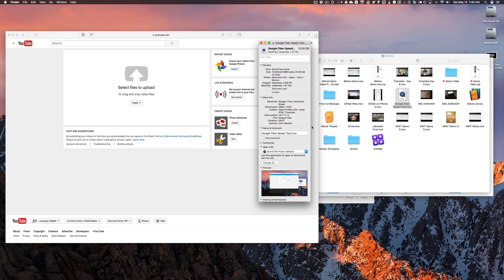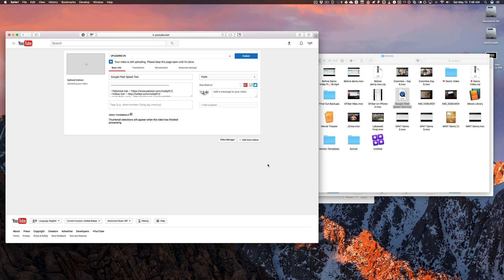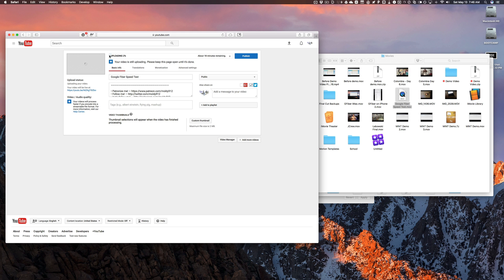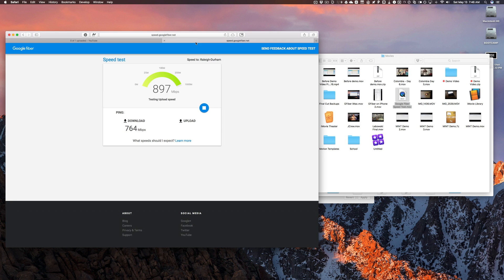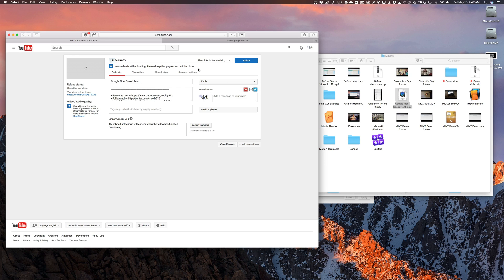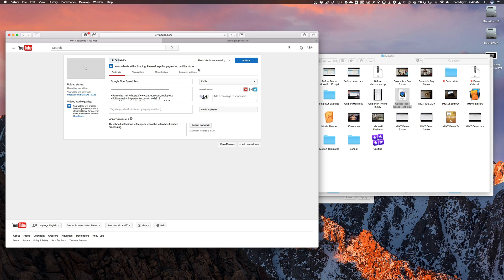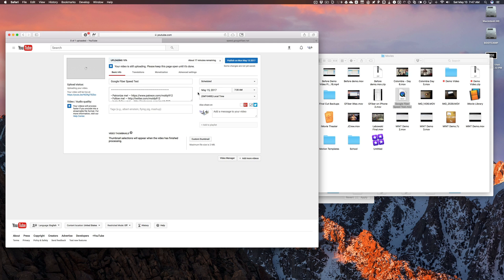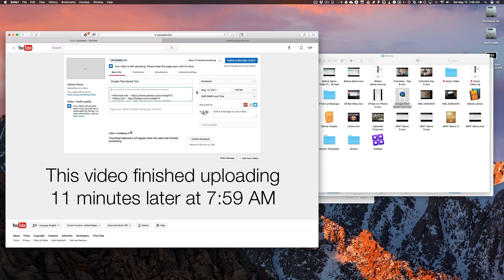Google Fiber Upload Test - Blazing Fast Youtube Video Uploads!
Pair this with Google Wifi!
Get an ethernet cable for the fastest speeds!

This is an upload test of a 12 GB video file to YouTube while using Google Fiber ethernet. The video uploaded in about 12 minutes, so one gigabyte per minute! The theoretical max speed is one gigabyte every 8 seconds, but YouTube's servers are probably not fast enough for that :)

One gigabit per second is equivalent to 1000 megabits per second. Most home internet connections are measured in megabits per second because they can be much slower, anywhere from 1.5 to 300mbps.

Google Fiber is blazing fast internet in comparison to others, like Time Warner Cable or Spectrum, AT&T, Cox, Verizon, and the absolute worst, Comcast. If Google Fiber is in your area, I highly suggest trying it out since it's only $70 per month, which is quite affordable for such a fast speed. You can also get Google Fiber television service if you wish!

What kind of speeds do you get in your area? How much does it cost?

Gear I use in every video —

• 2013 iMac 27"

• 2015 MacBook 12"

• Panasonic GH4

• Lumix Lens 14-140mm

• Rode VideoMic

• Magnus VT-4000 Tripod

• Window shop!